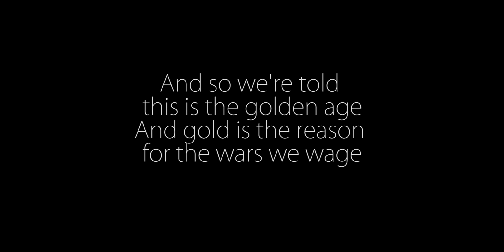U2 - New Year's Day Lyrics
All is quiet on New Year's Day
A world in white gets underway
I want to be with you, be with you night and day
Nothing changes on New Year's Day
On New Year's Day

I will be with you again

Under a blood red sky
A crowd has gathered, black and white
Arms entwined, the chosen few
The newspapers says, says

Say it's true, it's true
We can break through
Though torn in two
We can be one

I, I will begin again

Oh, maybe the time is right
Oh, maybe tonight

And so we are told this is the Golden Age
And gold is the reason for the wars we wage
Though I want to be with you, be with you night and day

Quality Lyrics
Quality Videos
Quality Music